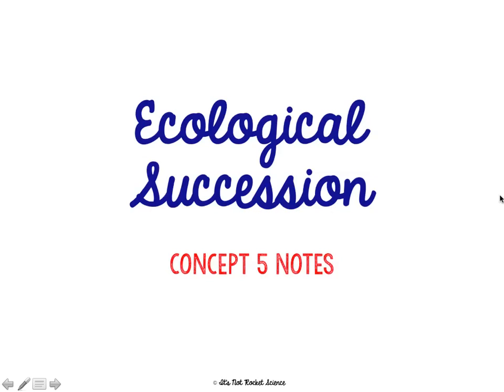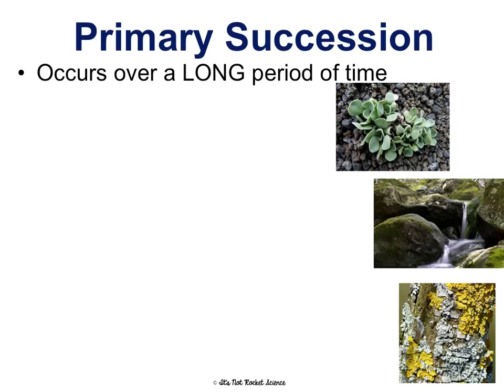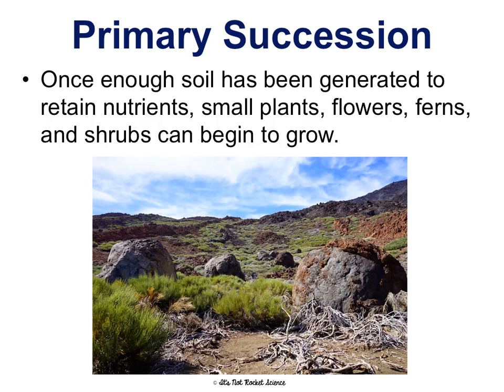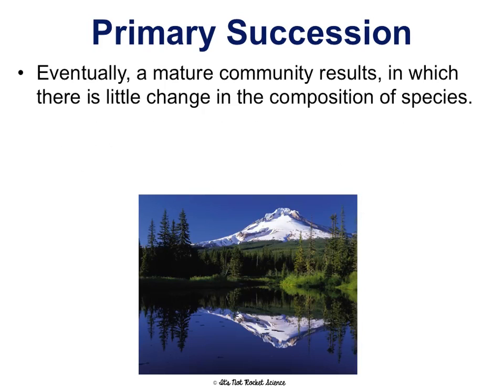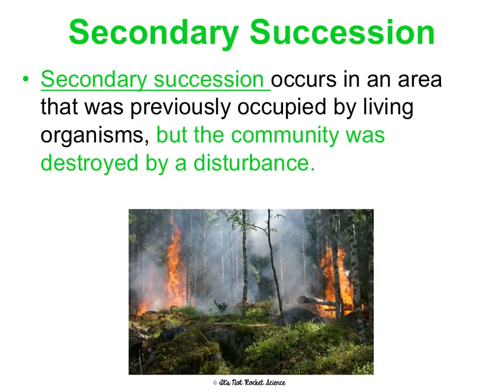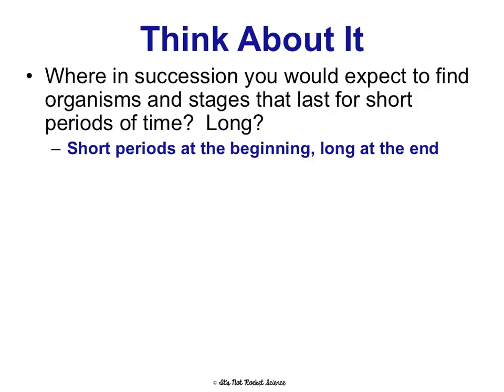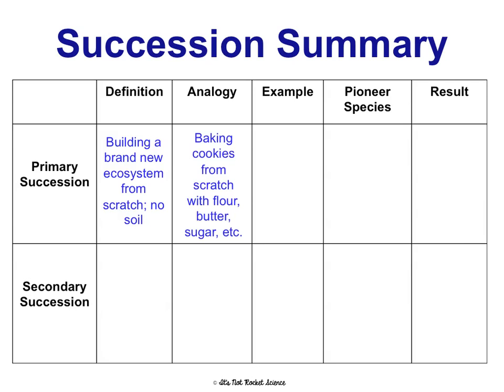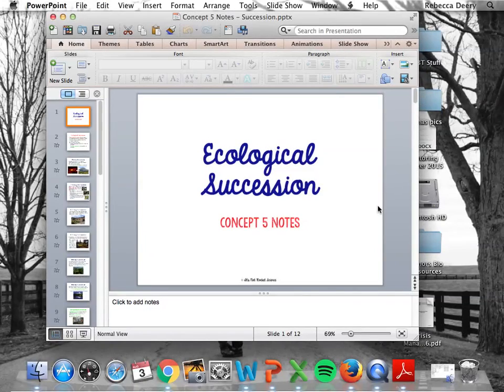(OLD) Unit 7 Ecology Ecological Succession Notes